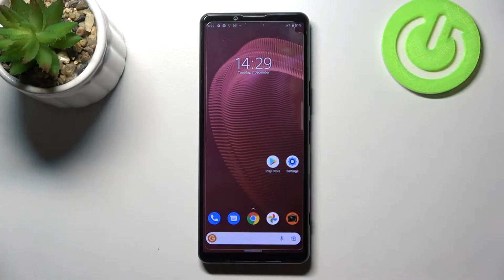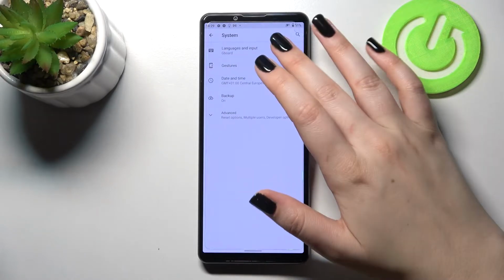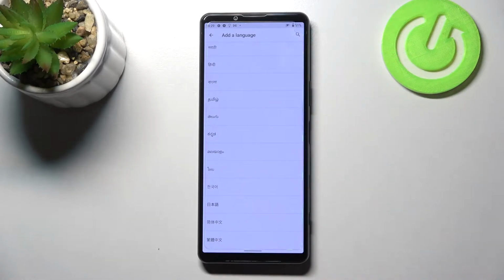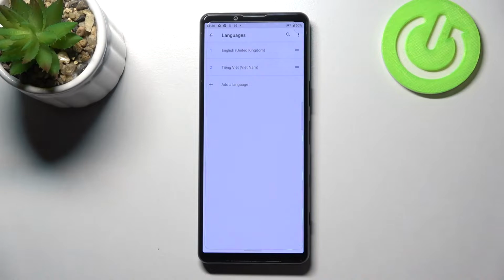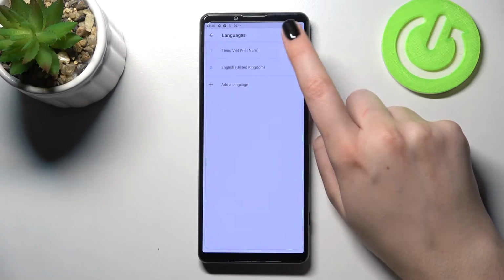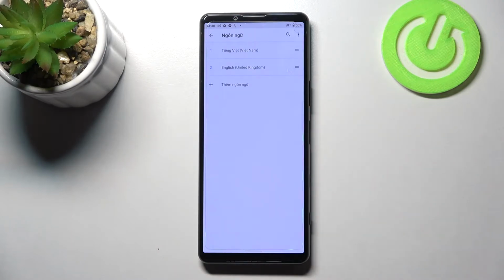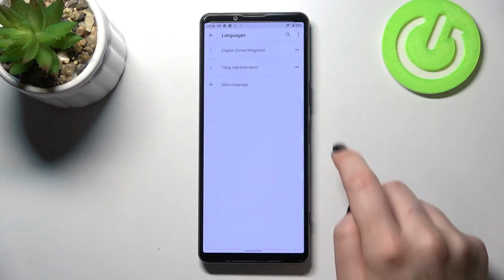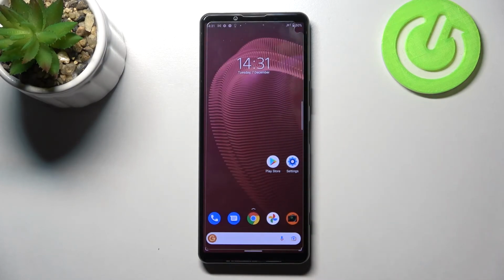How to Change System Language on SONY Xperia 5 III - Set New Device Language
Learn more info about SONY Xperia 5 III:
If you want to know how to change the system language on SONY Xperia 5 III, watch this tutorial. Our specialist will show you how to enter the language settings, and then how to successfully change the language of your device. You can add more languages and switch freely between them. If you want to know more about your SONY Xperia 5 III, visit our YouTube channel.